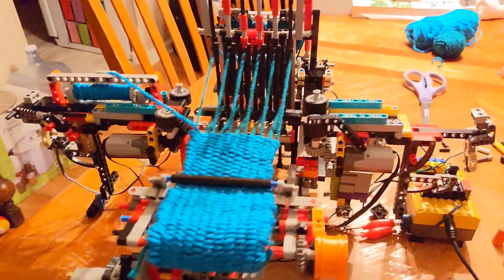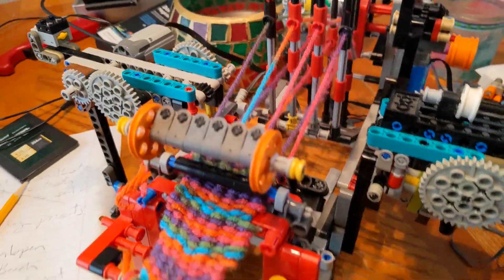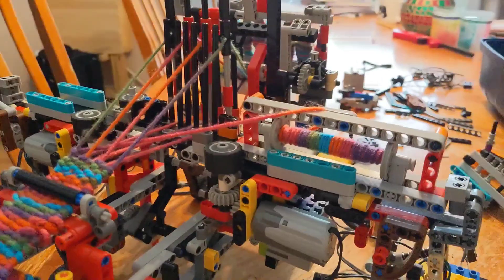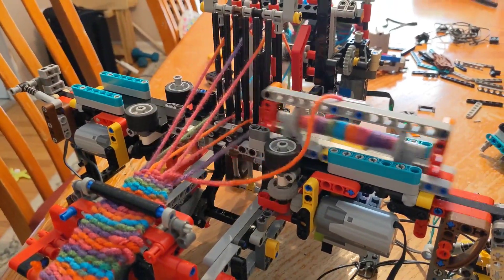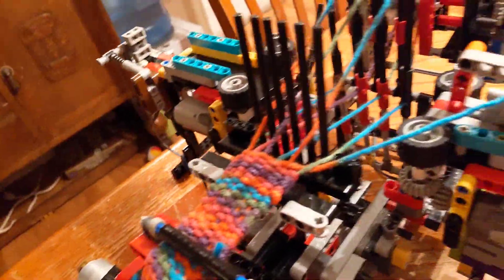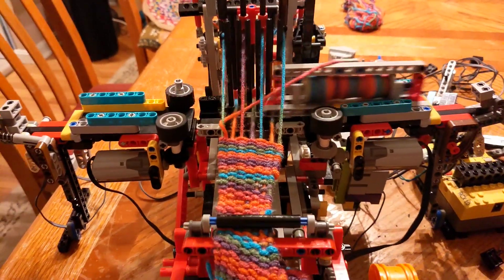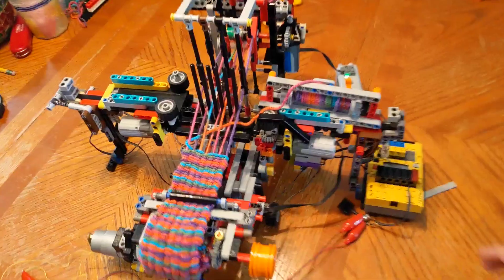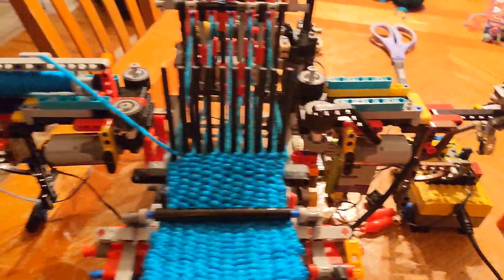Automated LEGO Loom Development Log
This is a project I did in June 2023. I made the loom (non-automated) in 2018 and only picked it up after a decent while. I use linux now and I looked for a way around using the old clunky RIS software to program the RCX. I actually found a neat utility that is well integrated with linux called Not Quite C. NQC could be used to program the RCX with a C-adjacent programming language and it was actually quite fun to learn and use. I ended up getting more into microcontrollers after this.

The mindstorms to microcontrollers pipeline is real.